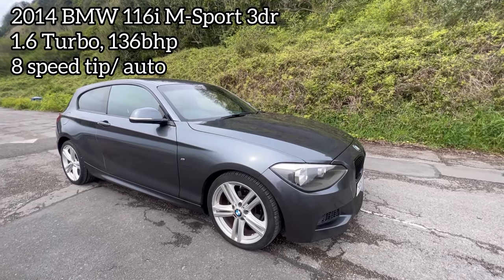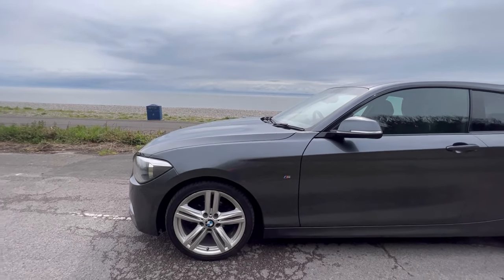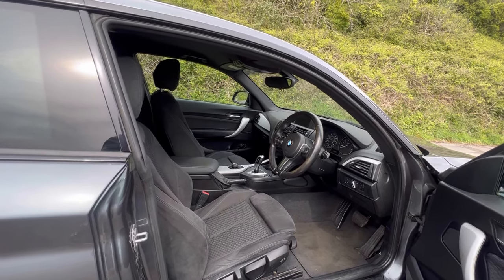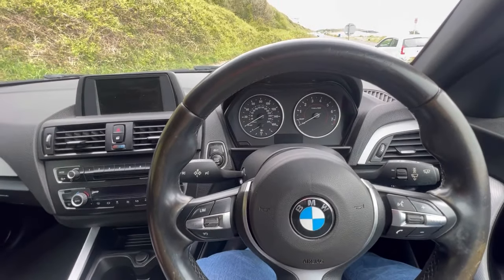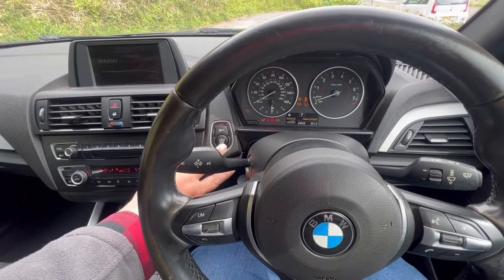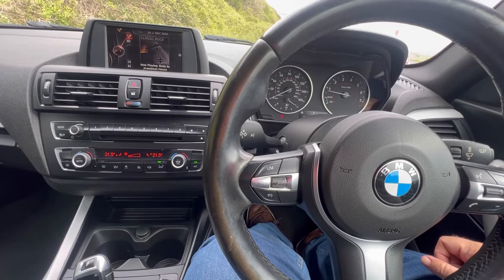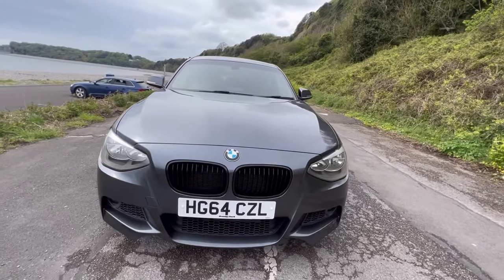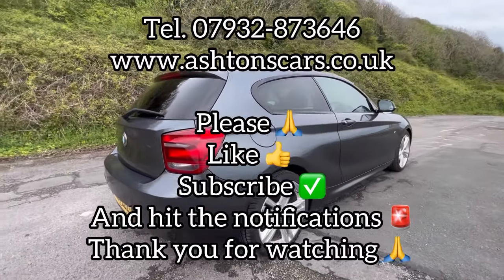2014 BMW 116i M-Sport 3dr. This 1.6 Turbo petrol 1 series makes so much sense as an entry level BMW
BMW 116i M-SPORT (TURBO PETROL / ULEZ FRIENDLY)

The 2nd generation of BMW 1 series combines all the usual attributes of "The ultimate driving machine" in a compact and practical package.

✅ 134bhp / 1.6 litre turbo-petrol (ULEZ COMPLIANT)
✅ 8 speed automatic gearbox with selectable sports mode
✅ Bluetooth audio streaming
✅ M-Sport body enhancements
✅ 18", 5 spoke M-Sport alloy wheels
✅ Cruise control and speed limiter
✅ Adjustable driver modes - Eco / Comfort/ Sport / Sport+
✅ Keyless-Go (We have 2x keys)
✅ MOT 04/25 plus fresh service
✅ 84k miles

This late 2014 116i M-Sport edition combines an enviable specification with the powerful, yet frugal 1.6 litre, 16-valve engine mated to an 8-speed automatic gearbox. This model of 1 series offers sporty 3 door looks, an inspiring drive with 4 selectable driver modes and that desirable M-Sport pack that includes 18" alloy wheels, body enhancements and sports seats among over extras.

Like all BMW's, this car is well built, comfortable and practical. Finished in metallic grey this cars desirable M-sport specification means you get plenty of creature comforts and the added appeal of the sporting 3 door body clothed with M-Sport body enhancements. The muscular lines give the car a ground hugging stance with distinctive 5 spoke alloy wheels ensure the compact 1 series has a menacing and sporty look. Our car is finished in a classy looking metallic grey "sparkling graphite" which is among the best colours to carry off this sporting image. Inside there is a sporty comfortable and well equipped interior with duel zone, climate controlled air-conditioning and cruise control complete with a speed limiter function. Of course it is also highly practical with 5 seats and a decent boot - Essentially there is as much room as in its 5 door sibling so its ideal for small families as well as those who want a sporty hatch and I personally find the larger door of the 3 door makes it much more accessible than its 3 door sibling.

Our car has an enviable specification which includes factory fitted cruise control and rear park-distance sensors. On a combined cycle BMW claim an average of 48 mpg but this will increase even further on a steady motorway run.  Even more impressive though is the performance...

►►HOW DOES IT DRIVE?◄◄

They don't label themselves "The ultimate driving machine" for nothing!! BMW are most famous for being a superb drivers car. The 1 series may be compact 3 door hatch, but is in every way a true BMW and is rear wheel drive, making it ride and handle much better than its rivals and giving it a far more inspiring drive. You sit in supportive, yet comfortable seats with a sporty 3 spoke steering wheel which has a tactile feel. Our 1 series has push button start, and even before you press the start button you get a sense of power and control. The driving position on a 1-series has always been one of my favorites with virtually no wheel arch intrusion meaning you are able to sit dead straight with no off-set to the pedals. This uncompromised driving position is typical of BMW's constant drive for perfection in every detail of their cars.

Press the "start" button and the 134bhp power-plant settles to a smooth, quiet idle. This is a fast and responsive car - 0-60 mph takes just 8.4 seconds with a top speed of 130mph. The turn in is sharp and responsive with the taut chassis being aided by cornering brake control and BMW's DTC stability and traction control along with responsive ABS brakes. With perfect weight distribution, rear wheel drive and an advanced traction control system to keep the power in check, the 116i strikes a perfect balance, being great fun but also superbly safe and predictable. With 8 gears to choose from you are never going to be struggling to make the most of that power and the 116i has 4 selectable driver modes, you can tailor this cars steering and throttle response to suit your mood. A fine rear wheel drive chassis combined with sharp and responsive steering make this one of the finest drives in its class.

BMW's superb driving position ensures you will always feel comfortable behind the wheel and the car offers excellent support with its comfortable multi-adjustable sports seats. Through twists and turns the 1 series is guaranteed to raise a smile and the BMW soaks up the miles with ease and offers effortless high speed motorway cruising with factory fitted cruise control which is a joy to use. All the controls are well laid out and the visibility is excellent. The superb driving position ensures drivers of all shapes and sizes will be comfortable behind the wheel of the compact 1 series.

Delivery is available nationwide and the car can be delivered and paid for contactless for your peace of mind.

I can also reserve the car with just £100 as a deposit.